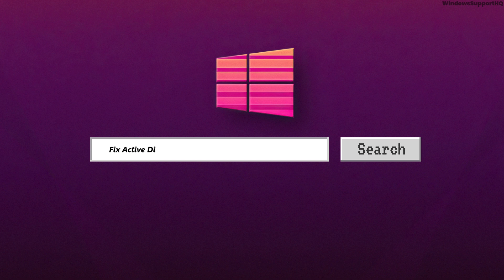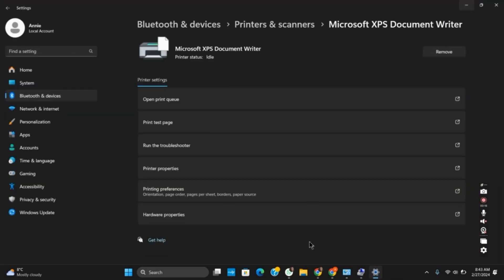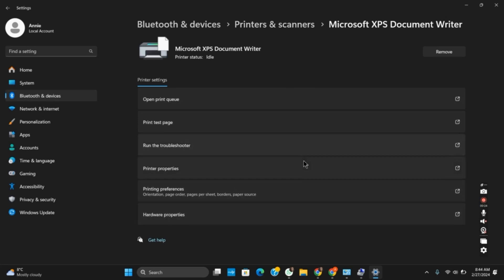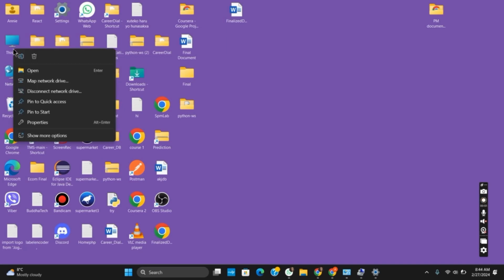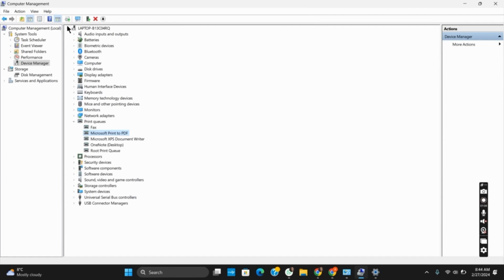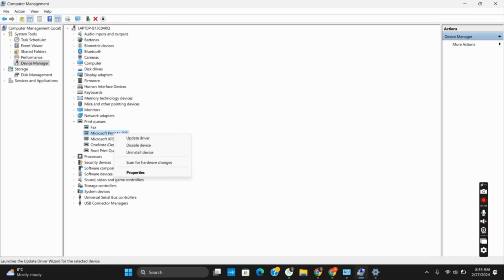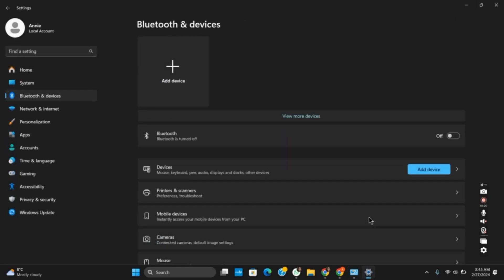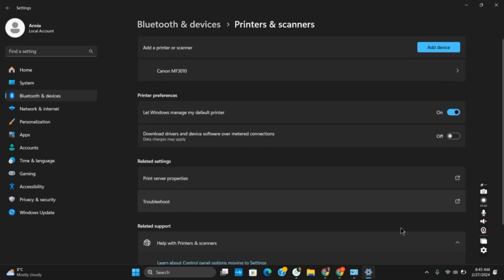How To Fix The Active Directory Domain Services Is Currently Unavailable Error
🛠️🖥️ Solving 'Active Directory Domain Services Unavailable' Error (Easy Fix, 2024)

Encountering the 'Active Directory Domain Services is currently unavailable' error on your PC? This video is your easy-to-follow guide to quickly and effectively resolving this issue in 2024. Get your system functioning smoothly again with these simple steps.

In this tutorial:
0:00 - Introduction
0:05 - Solving 'Active Directory Domain Services Unavailable' Error (Easy Fix, 2024)

This video provides a comprehensive walkthrough to fix the 'Active Directory Domain Services is currently unavailable' error. From basic troubleshooting to more advanced solutions, we've got you covered for a hassle-free fix.

Get your system up and running in no time with our 2024 guide to resolving Active Directory issues!